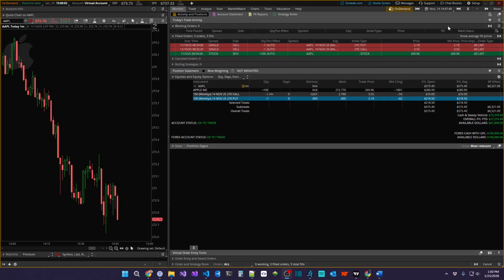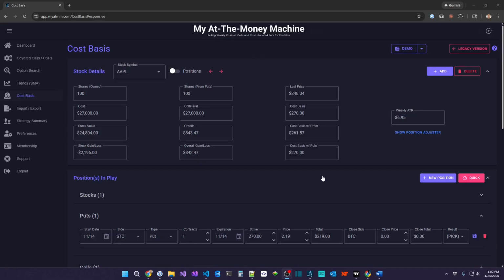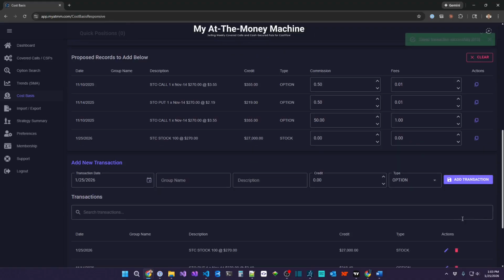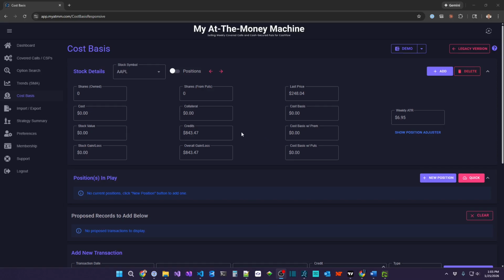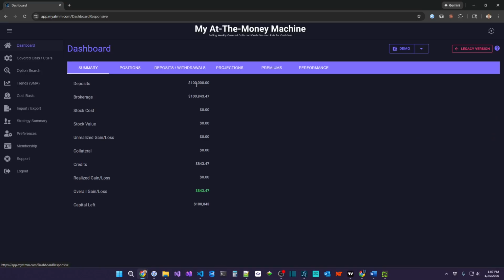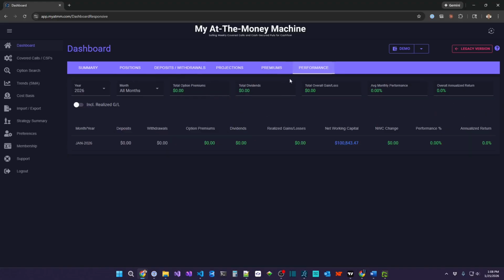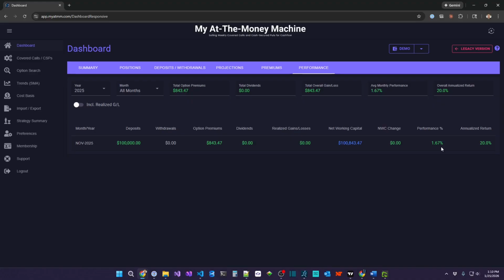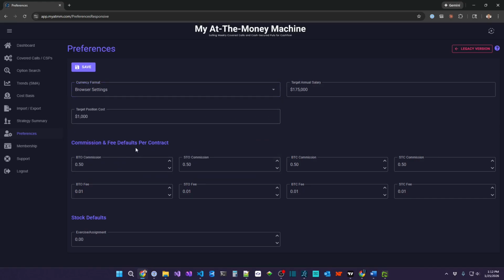Tracking Options P&L | Selling Covered Calls and Cash Secured Puts on AAPL - Part 4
Tracking Options P&L | Complete Wheel Cycle Results on AAPL - Part 4

The final part of our AAPL continuous wheel strategy series! Our $270 covered call expired in the money (shares called away) and our $270 cash-secured put expired worthless — we pocket the premium on both sides. Watch as we track every closing transaction in MyATMM and see the final results: $843.47 in total premium collected, 1.56% ROI on the full portfolio in just 2 weeks.

TIMESTAMPS:
0:00 - Introduction
0:06 - Part 4 Series Recap
0:47 - Watching the Market Close
3:05 - Tracking Closing Transactions in MyATMM
5:06 - Transaction Summary & Total Premium
5:25 - Cost Basis with Premium Explained
7:20 - Dashboard Overview
8:49 - Performance Tracking (1.67% ROI)
11:45 - Preferences & Commission Defaults
12:37 - Series Wrap-Up & What's Next